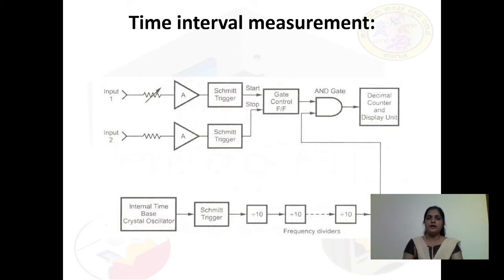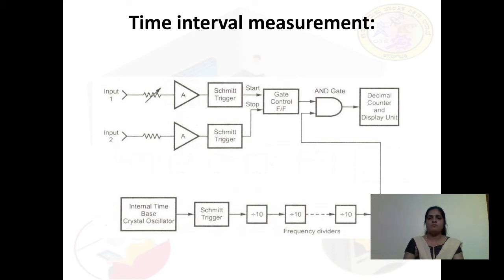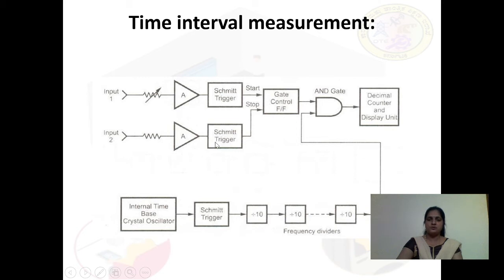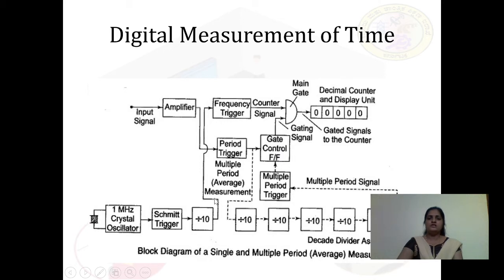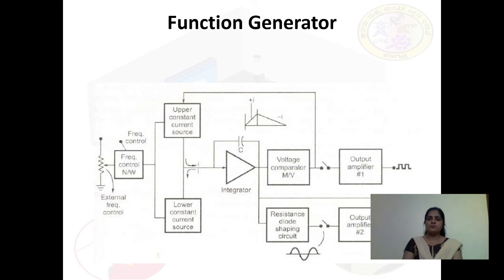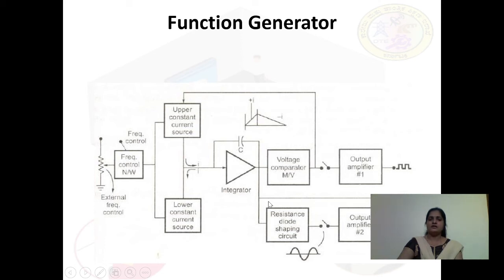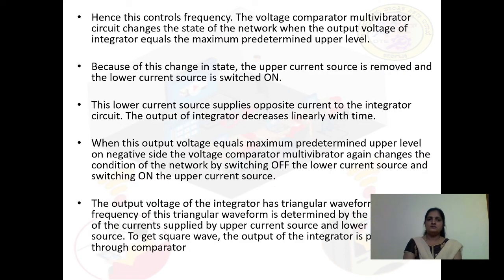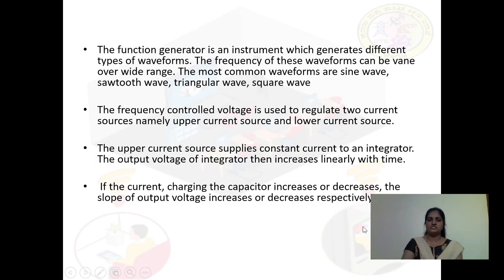ECE 18EC36 M4S5 VIDEO